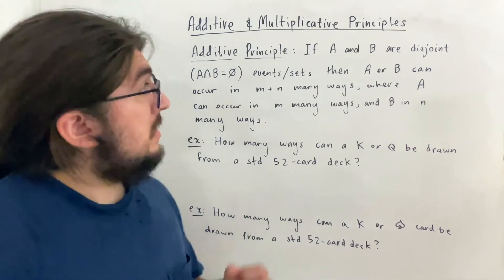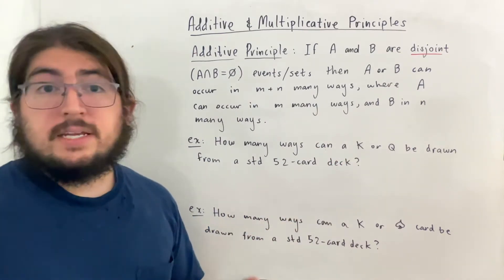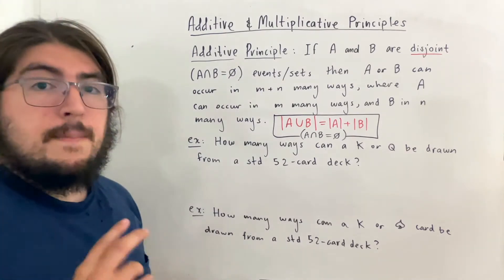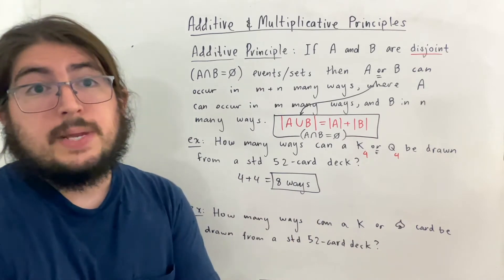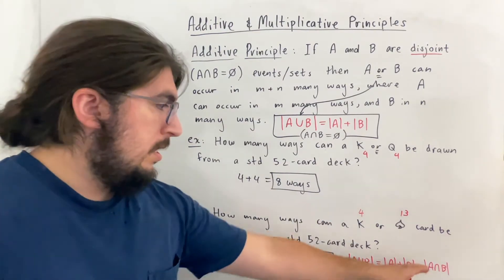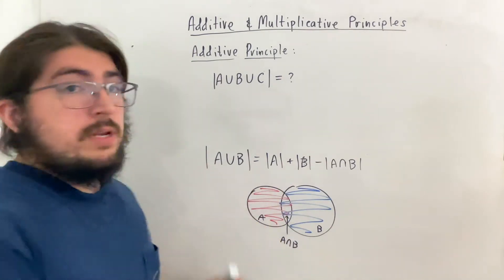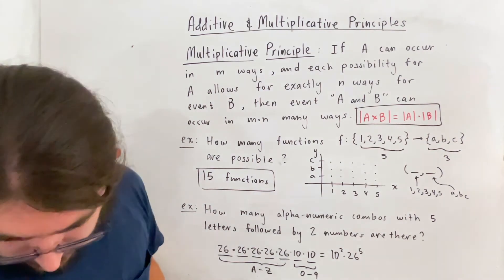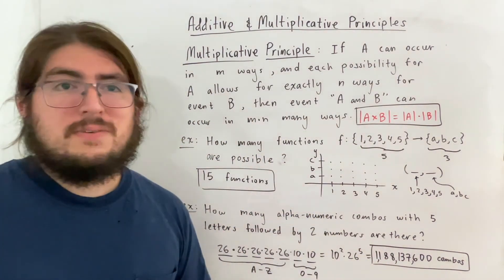Additive and Multiplicative Principles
Lecture on Counting Techniques: Additive and Multiplicative Principles, for Discrete Math